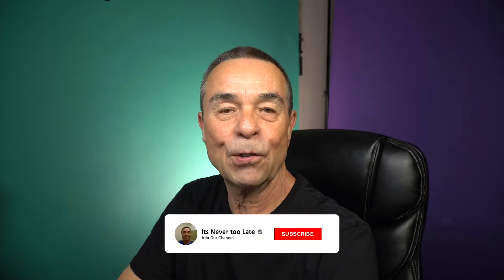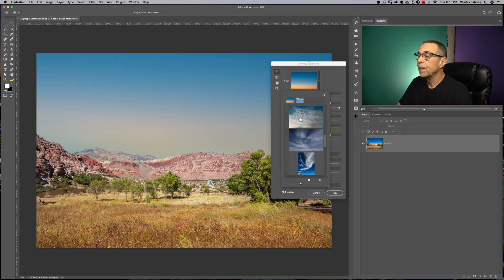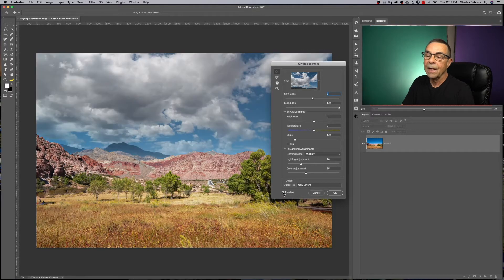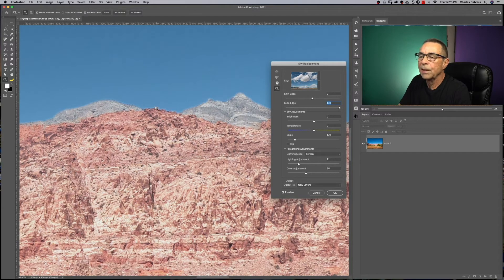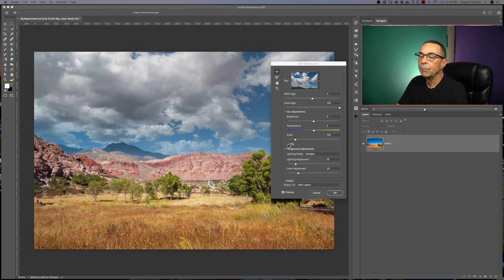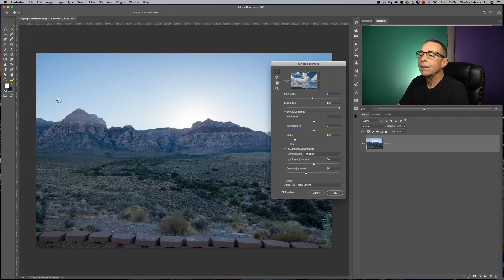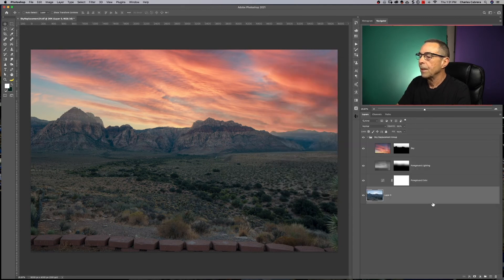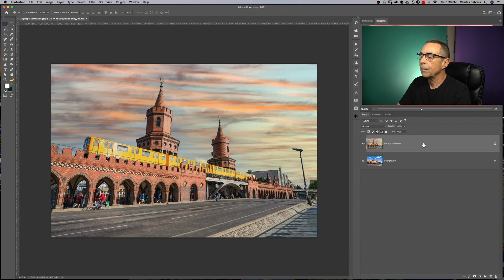Sky Replacement in Photoshop 2021 - New Feature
Learn how to replace skies in Photoshop 2021. Sky Replacement in Photoshop 2021 is easy with many controls to fine-tune the sky and the foreground.